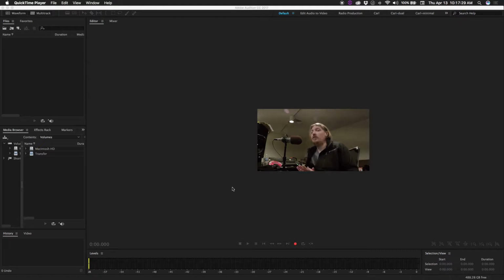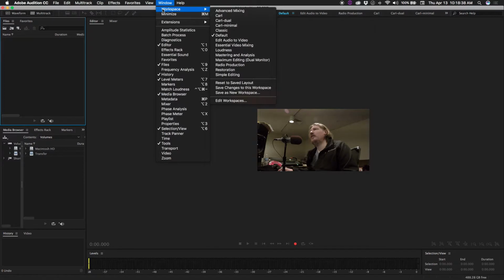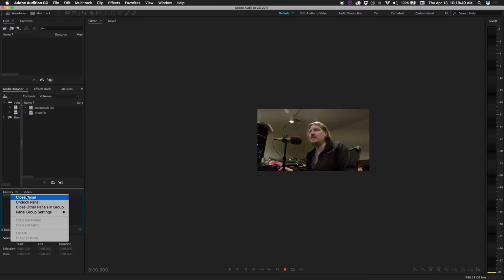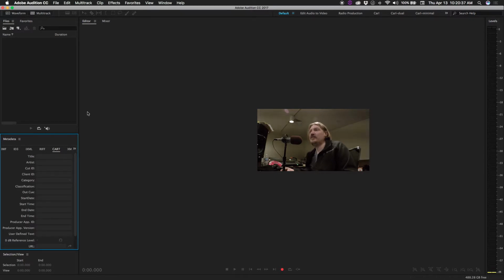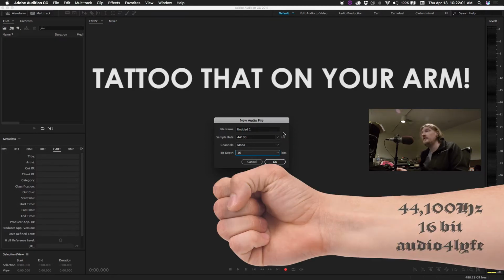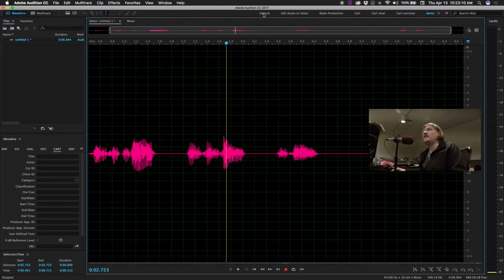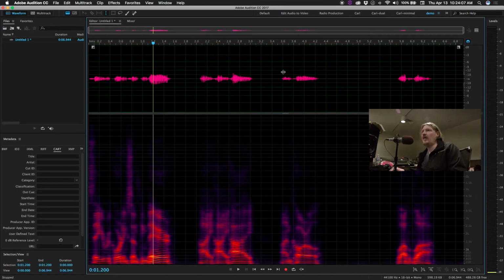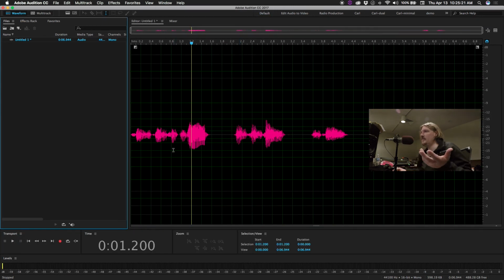Intro to Audition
A basic overview of Adobe Audition CS6 & CC, working with Workspaces, panels.